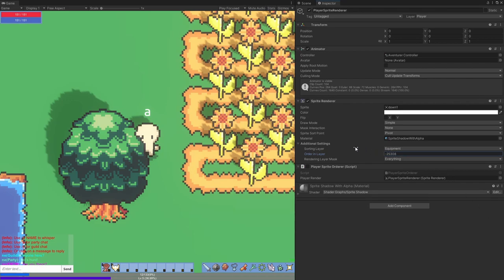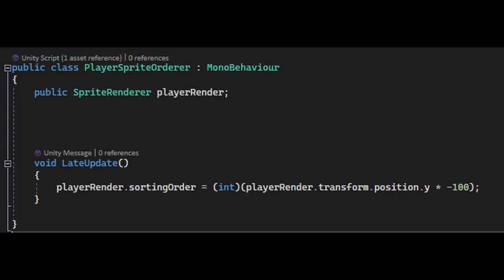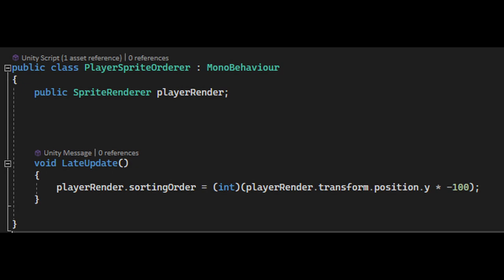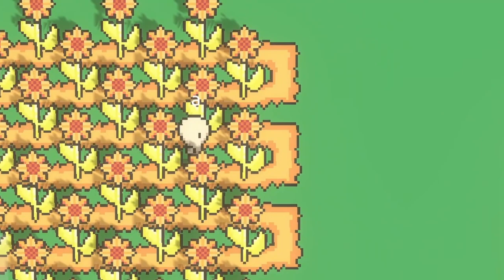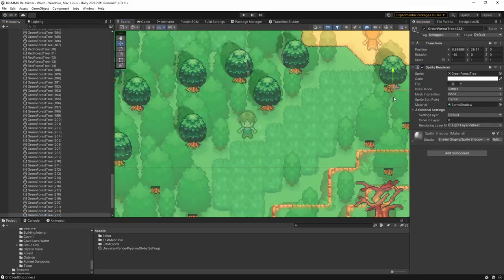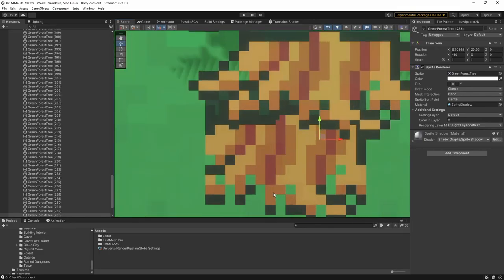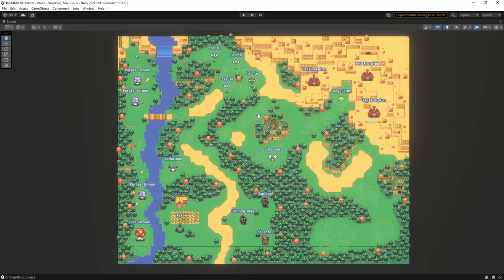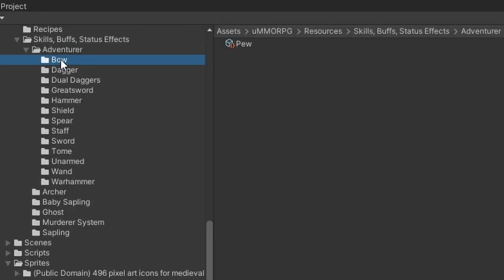Starting Map : Noia MMO Devlog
Join the Noia Discord server!

Follow the development roadmap on Trello!